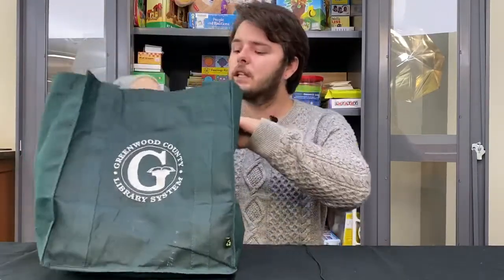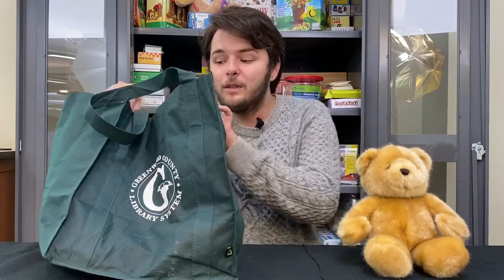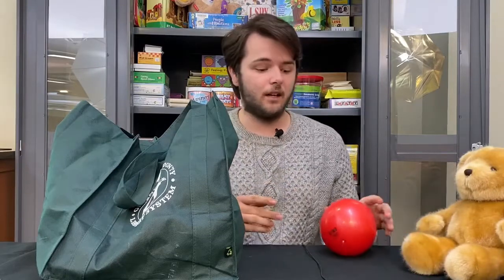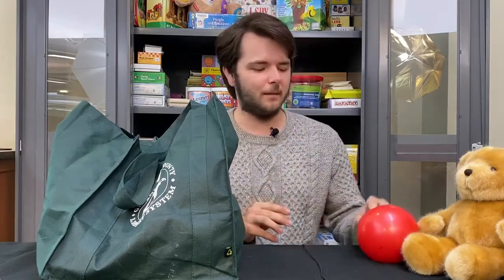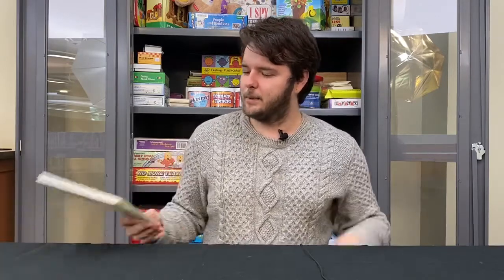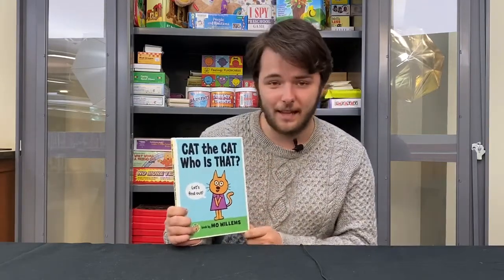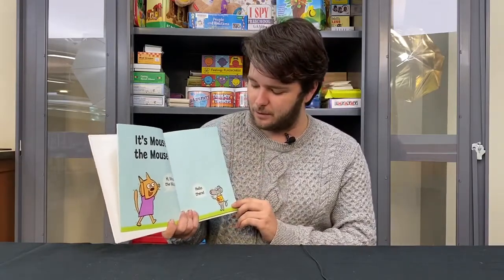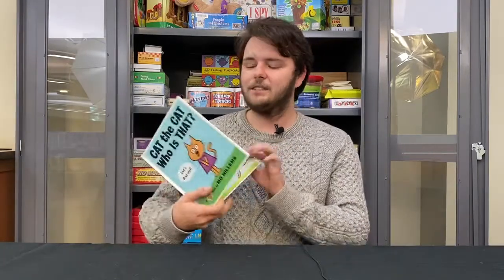Let's Grow: Developmental Skills for Your Baby or Toddler:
Geared towards parents, this short video will give you a fun activity you can do with your baby and toddler to help with fine motor skills and other developmental skills.

This month's episode will show you some ways activities you can use that will build your toddler's communication skills.